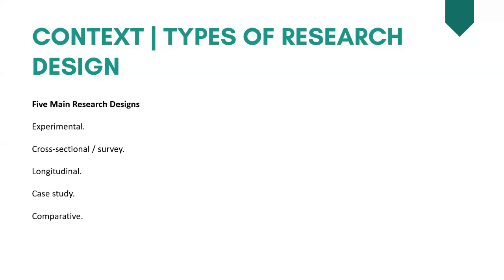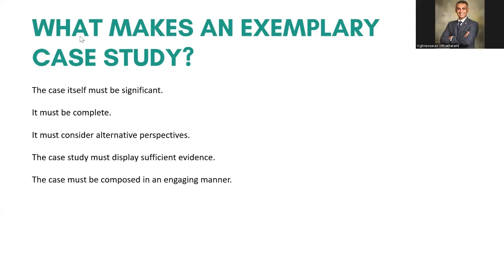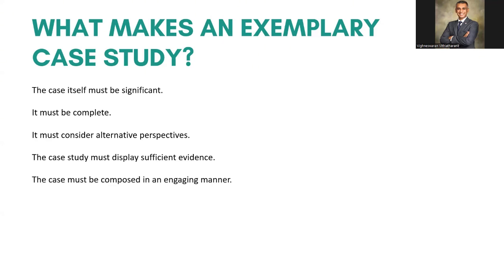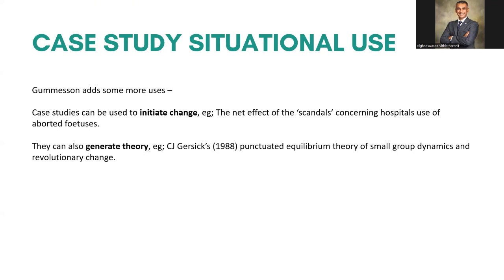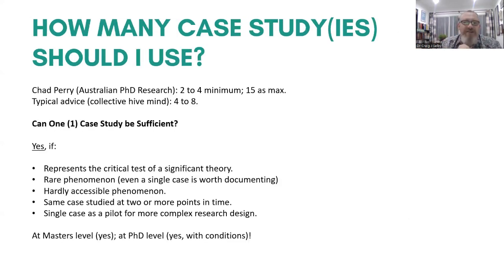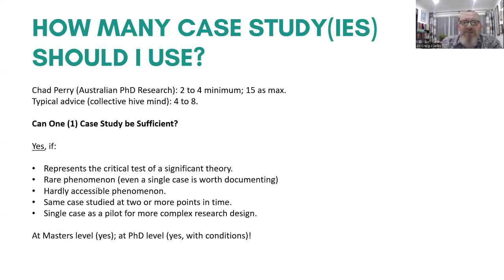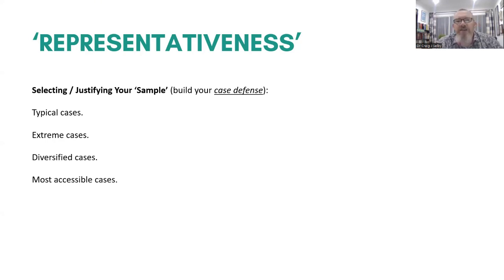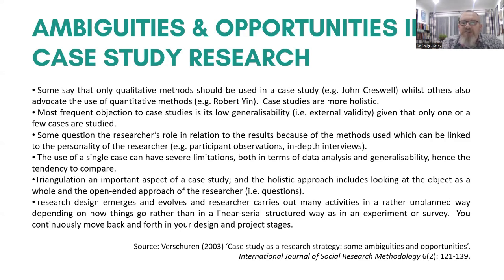Case Study as Method (Webinar)